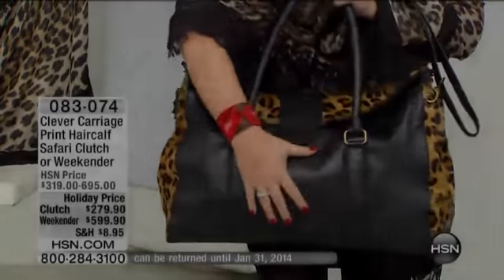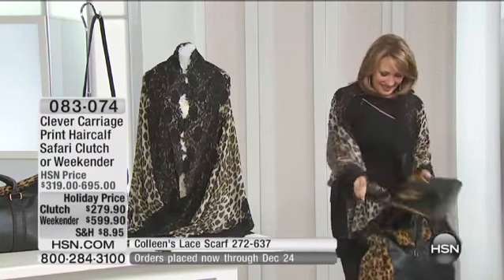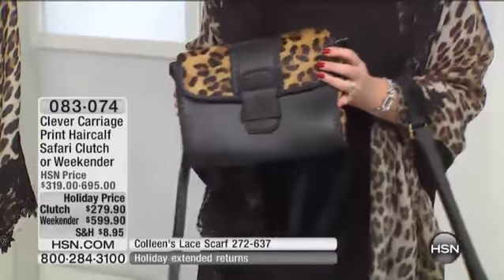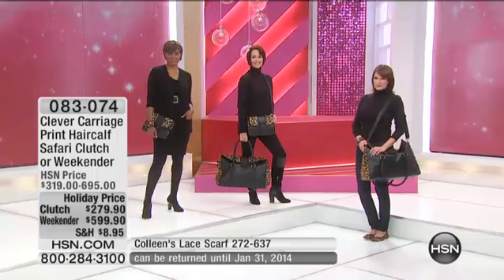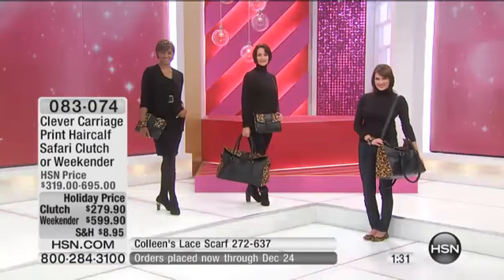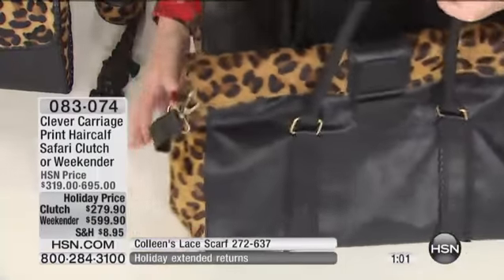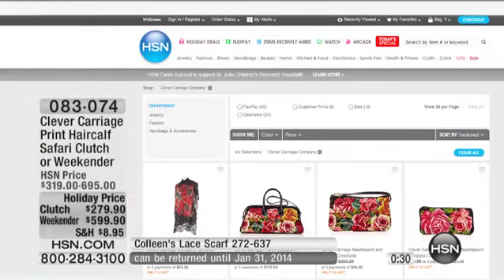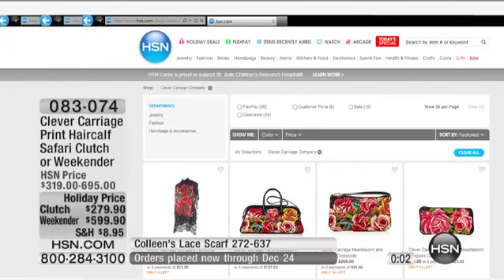Clever Carriage Leopard Print Haircalf Clutch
Clever Carriage Company Jaguar Print Haircalf Safari Weekender
The inspiration behind the safari handwhipstitched weekender is Kim Isaacsohn, Clever Carriage Head Coachman, is from South Africa...